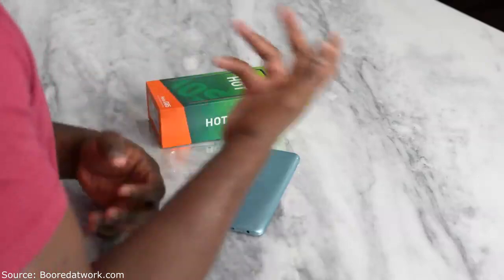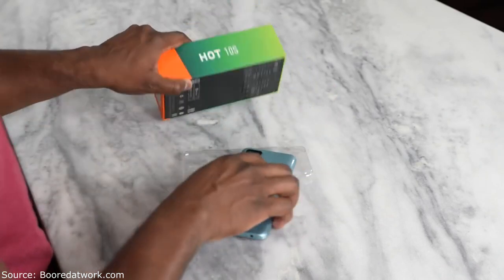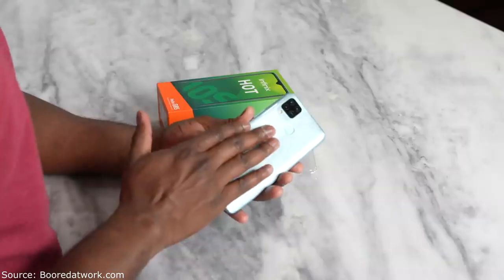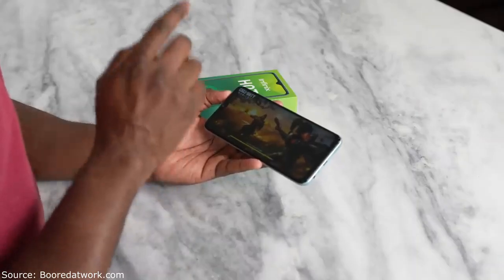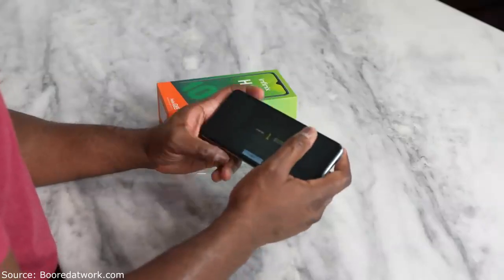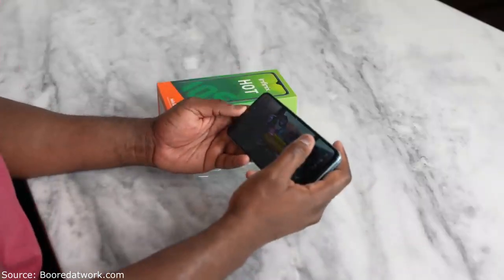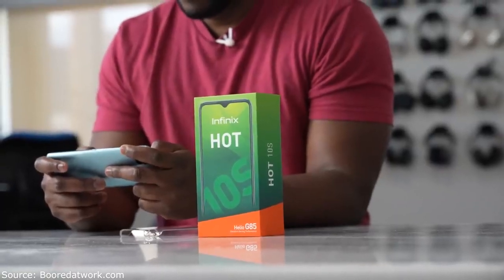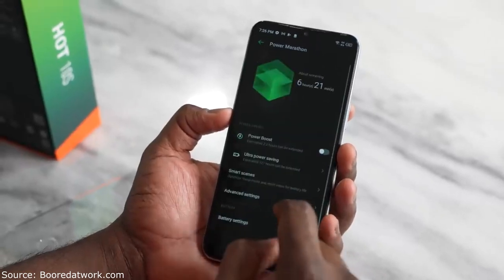6000 mAh, MTK Helio G85, Camera 48MP, NFC for 140$ - Infinix Hot 10S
6000 mAh, MTK Helio G85, Camera 48MP, NFC for $ 140 - Infinix Hot 10S

🔔 Bell